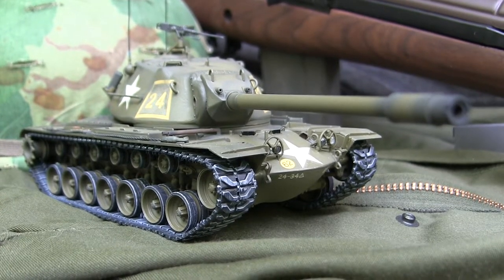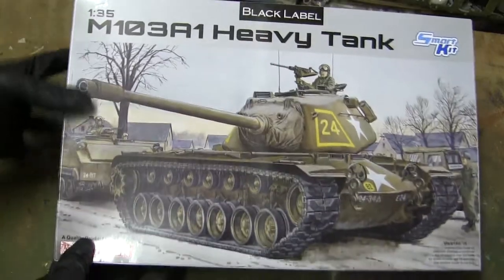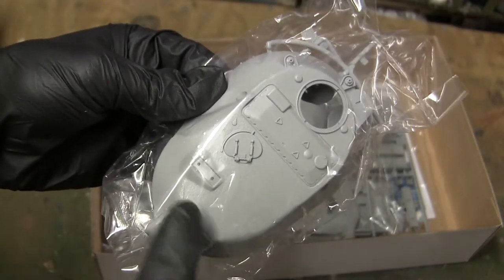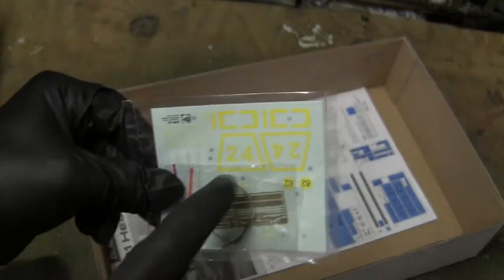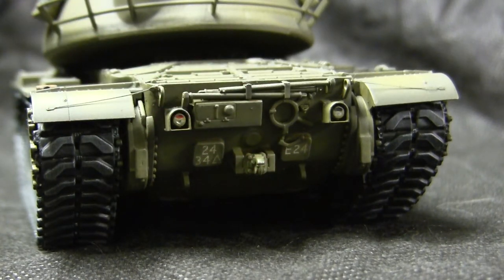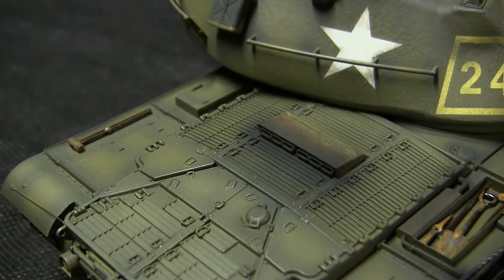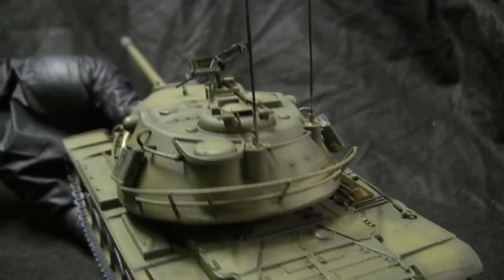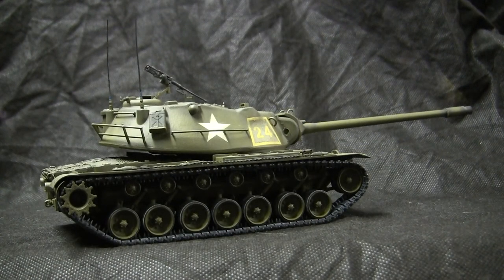1/35th scale Dragon M103A1 heavy tank model showcase video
A video showcase for a newly completed Dragon 1/35th scale M103A1 heavy tank. In this video I review the kit, and describe the work made to the model. The model was built for my personal collection.